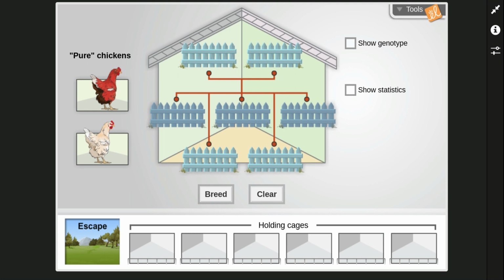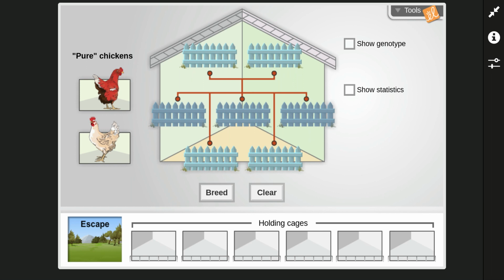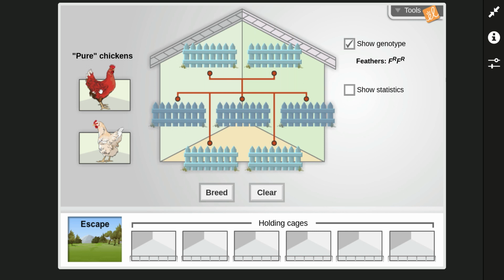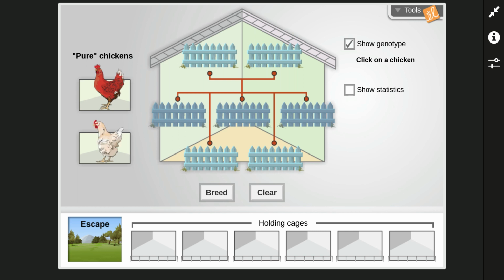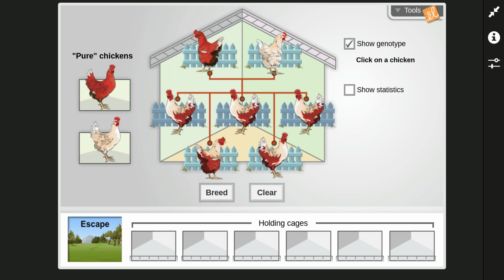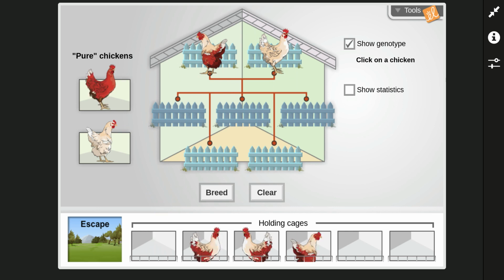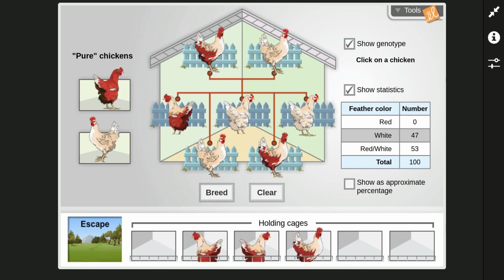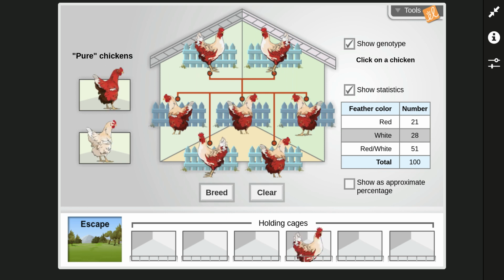Chicken Genetics Gizmo walkthrough